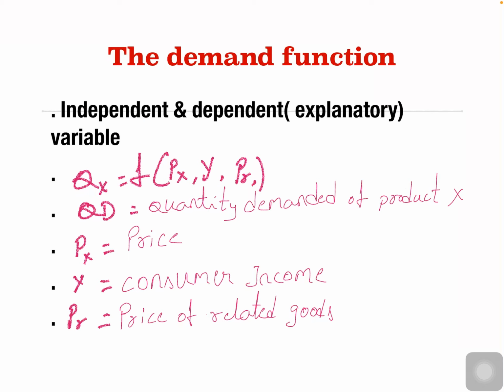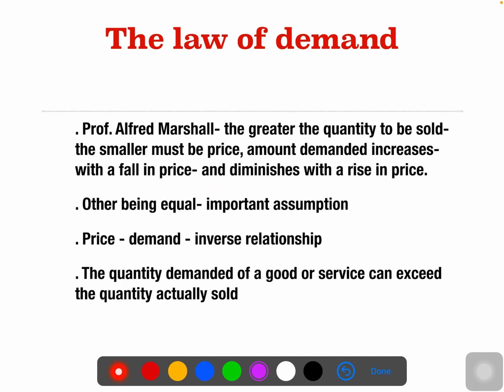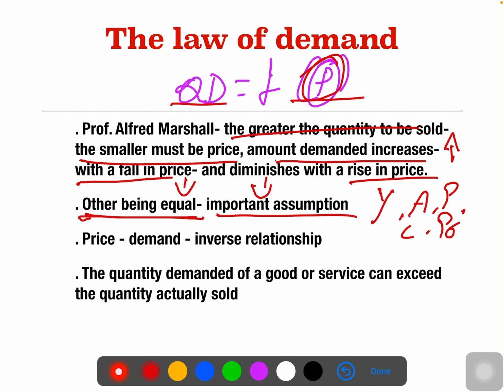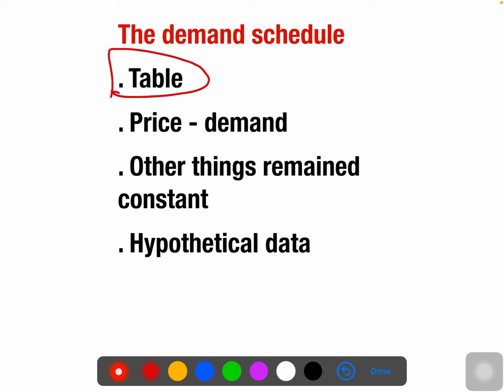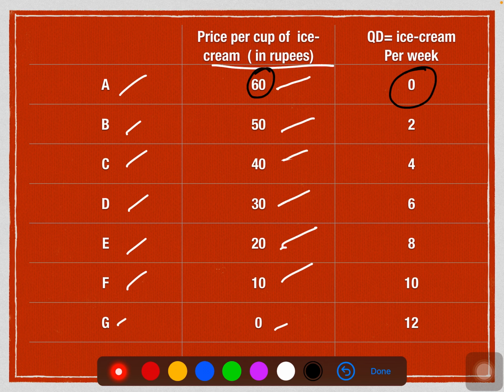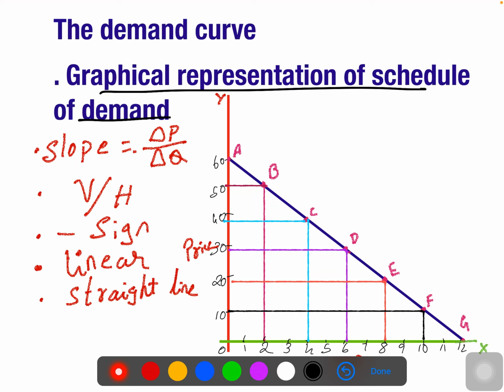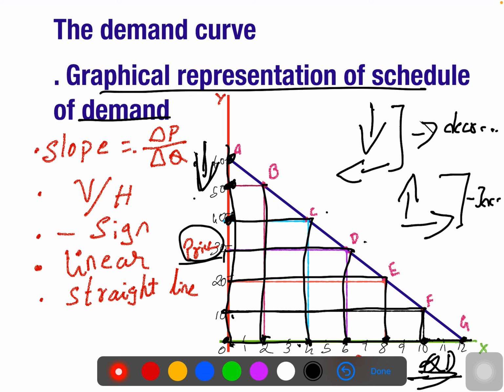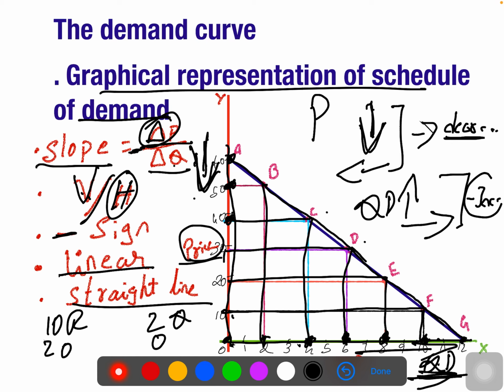Charted Accountant-CA- Business Economics- chapter2- Unit1-Demand function, law of demand- video13